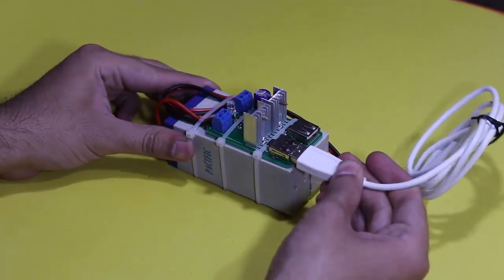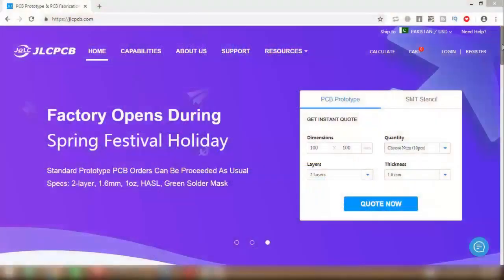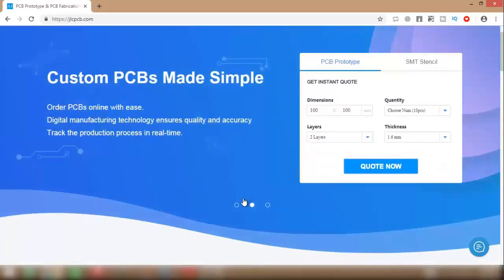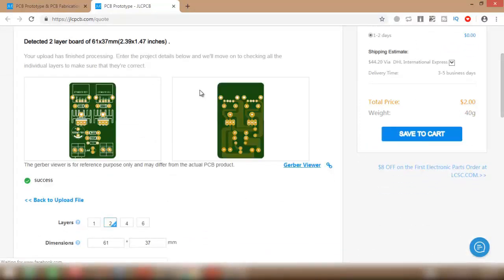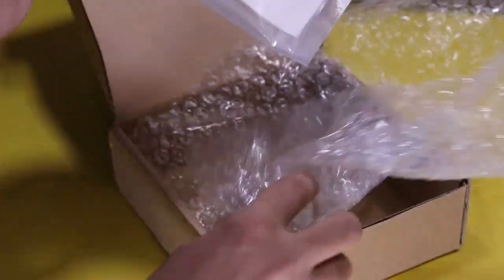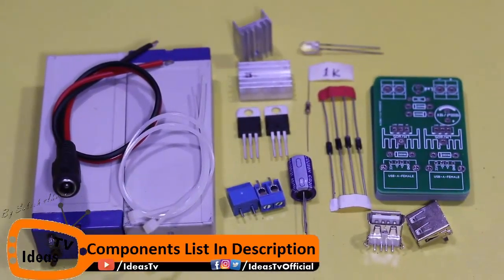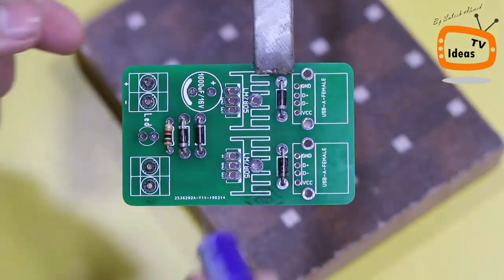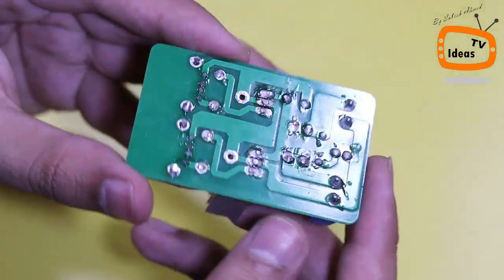HOW TO MAKE POWER BANK (Using Lead Acid Battery, Safe!)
Now you don't need to buy an expensive power banks for your mobile phones, further you also don't need to buy modules for making your own power bank at home. In this video i will show you how to make power bank without using any module infact in this tutorial i'm teaching you how to make power bank module by using JLCPCB boards easily. After watching this tutorial you're able to make your own powerful power bank under 5$ only. I hope this tutorial will be useful for you!

List Of Components & Materials:
1) IC LM7805
2) Resistor 1k Ohms
3) 1N4007 Diode
4) Female USB Connector A-type
5) Terminal Blocks
6) Capacitor: 1000uF, 16V
7) 4V Lead Acid Batteries.
8) Cable Tie Clips
9) Female Pin Connector

and some basic tools are:
Soldering Iron
Soldering Paste
Hot Glue Gun
Third Hand Tool
Drill & Electric Screwdriver
Cordless Drill
DIY Tool Kit
Variable Power Supply